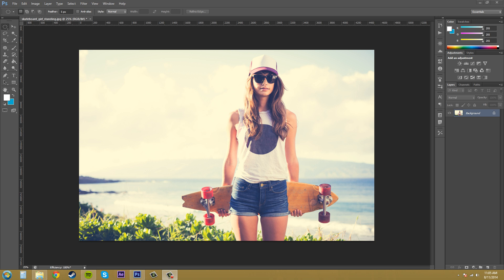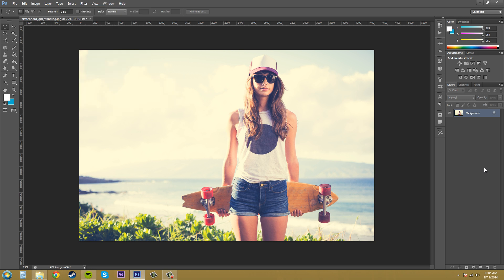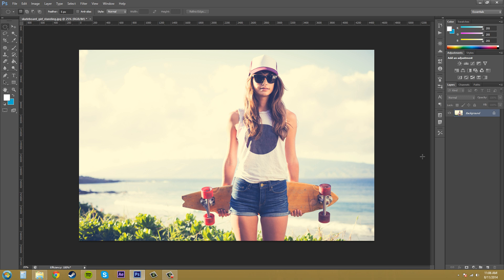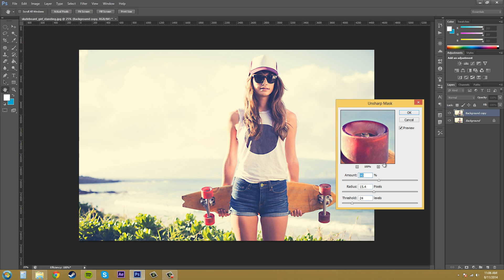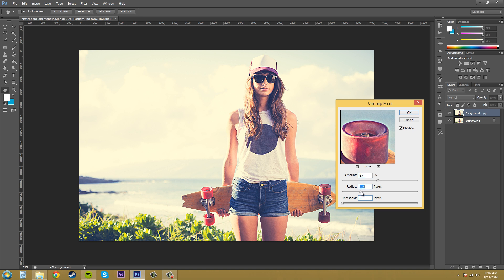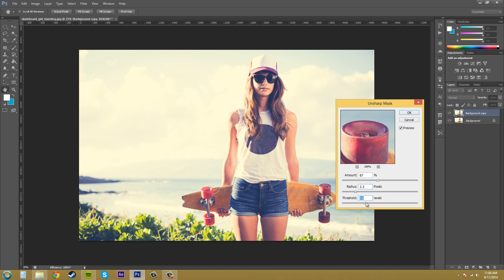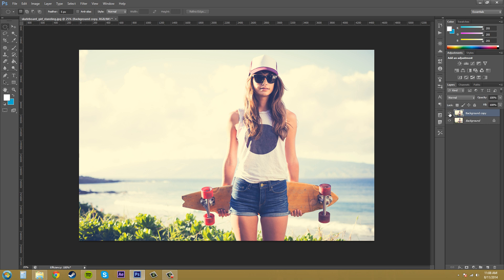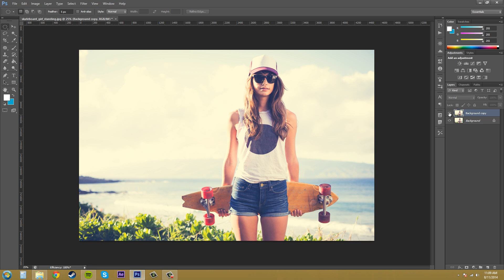Photoshop CS6 Tutorial - 82 - Unsharp Mask